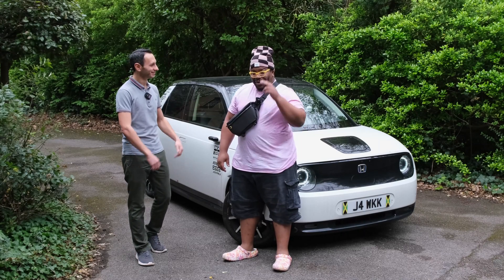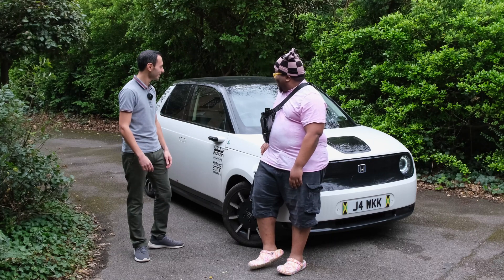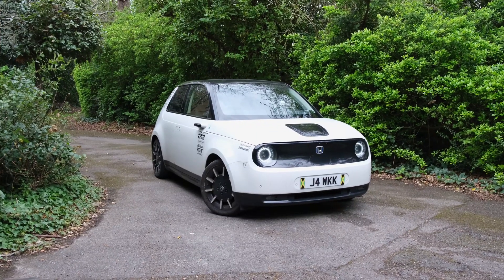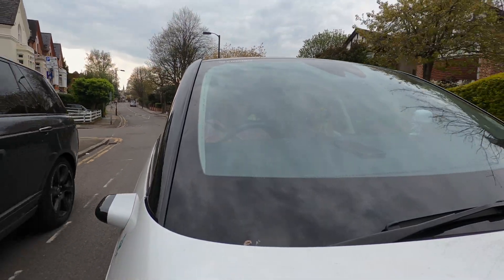The Truth Of EV Ownership: Charging, Insurance & Servicing!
With the help of @TechJamo we explore the cost of EV ownership, and discuss the pros and cons of owning an electric vehicle!

Massive thanks to Jamo; give him a follow on social media!

Video timestamps:
Intro: 00:00
Honda e: 00:55
Range & charging: 04:42
Infrastructure: 06:38
Servicing costs: 07:46
EV issues: 09:51
Insruance costs: 12:06
Future EVs: 15:08
Outro: 18:28